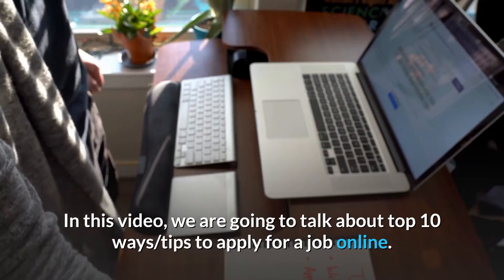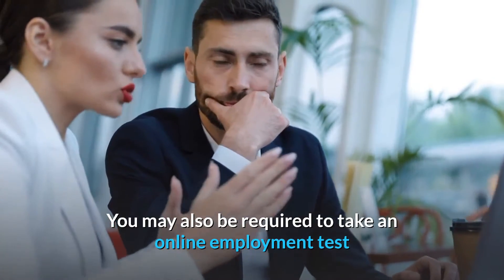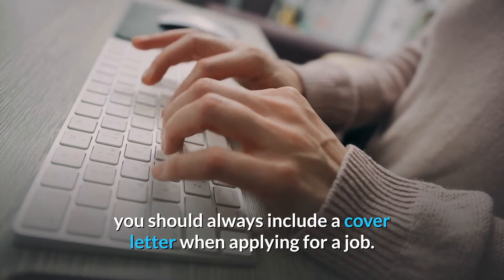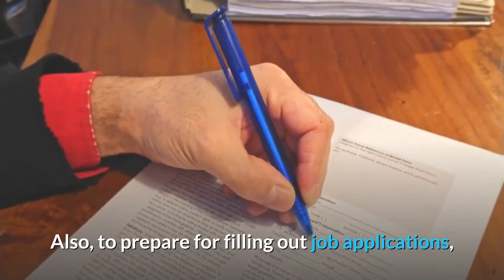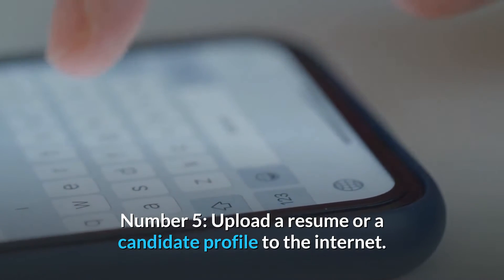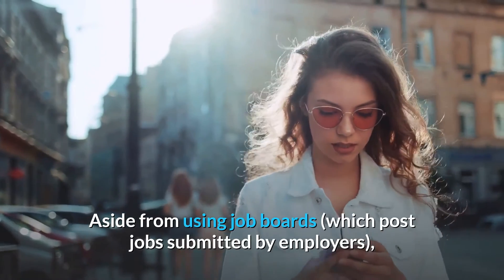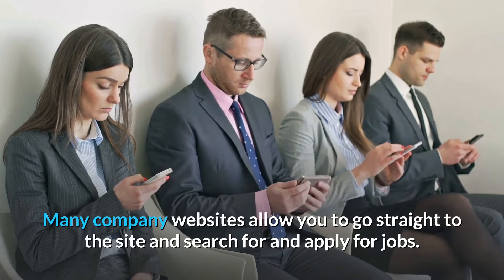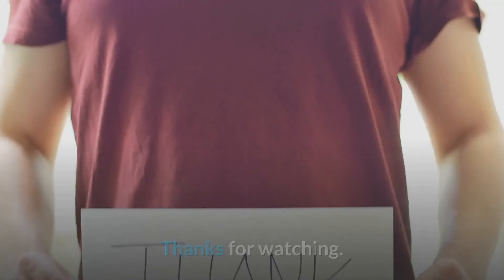10 WAYS TO APPLY FOR A JOB ONLINE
Top 10 Best Ways To Apply For Jobs Online. In this video, we talk about the hiring process, career, interview, cv, skill set, and application process. In addition, we want to help you get an interview and grow your network. hopefully, this will help with unemployment and help you secure an online job.